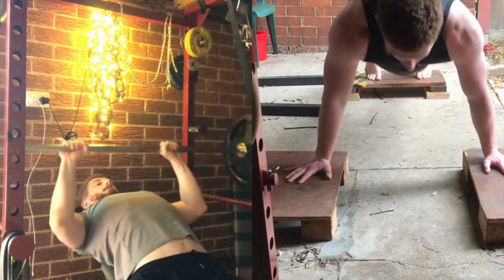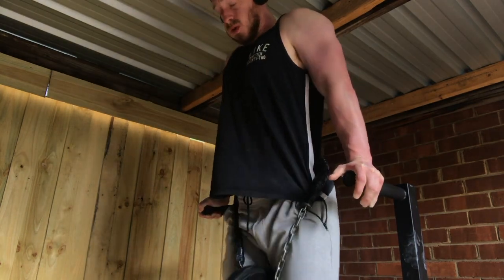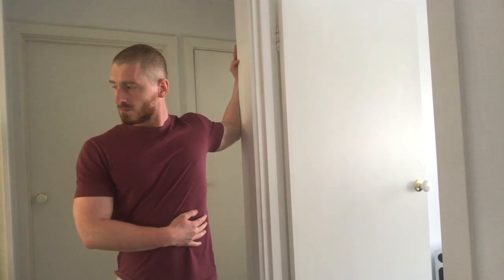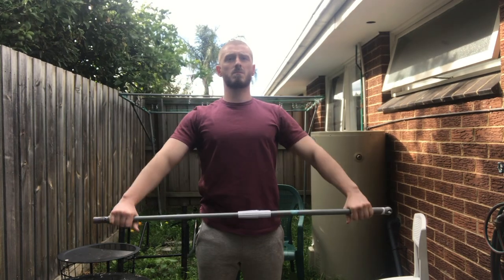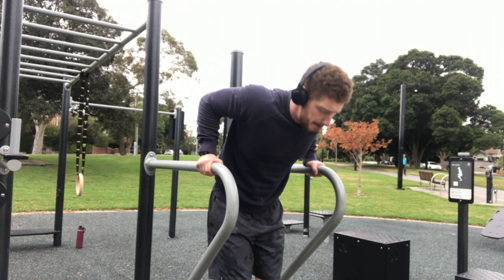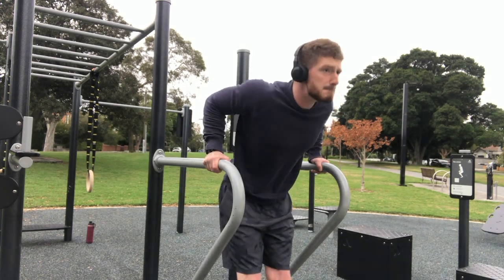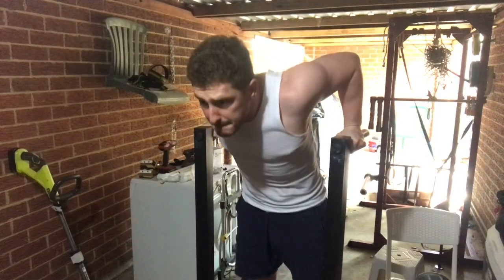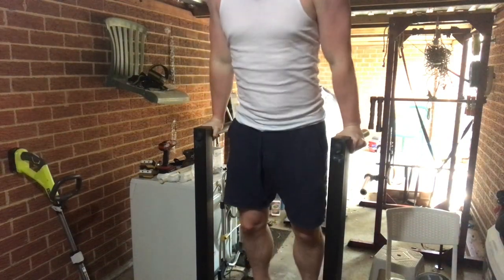Do DIPS Like THIS!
Tips on how to overcome chest and shoulder pain when performing dips.